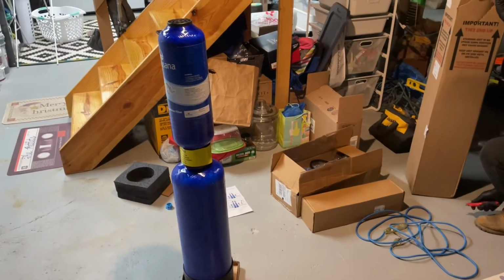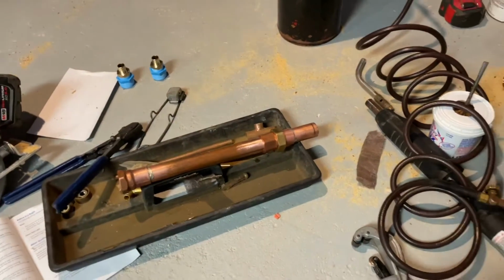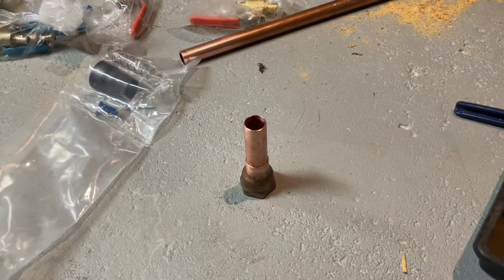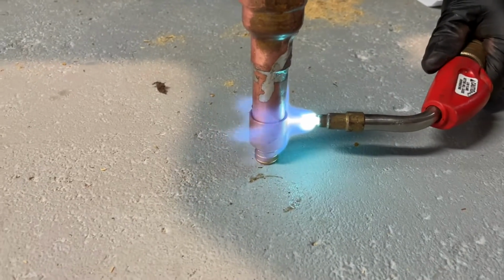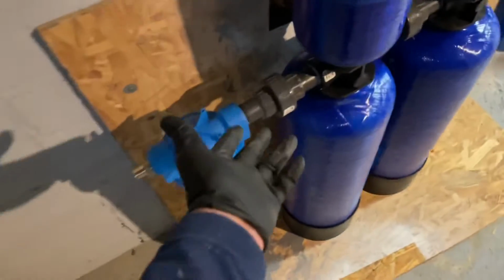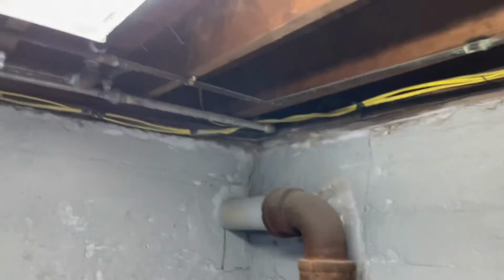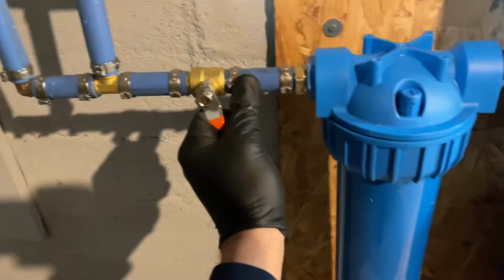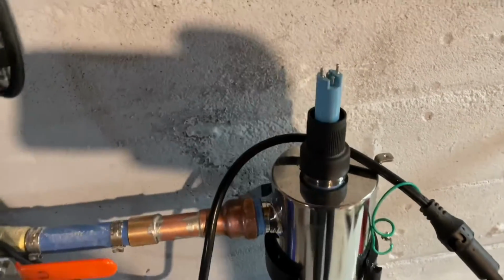How to Install Aquasana Rhino Water Filter System with UV - Don’t Recommend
Not referenced, we added a drain valve. Don’t forget to install one. It’s not listed in the 1 page picture installation guide.

Remember, the UV connections are NOT included!

Forget the UV package, like this one

Merchandise Requests (United States Only):
Official Pipe Doctor tee-shirts are available in Large & XL - minimum donation of $28 is appreciated
Official Pipe Doctor FlexFit Embroidered Caps - minimum donation of $32 is appreciated
*Tee-shirt & Cap donations and I will also include a Pipe Doctor pen*
I ship USPS Priority Mail. Want a shirt or hat?

I am on Discord & WhatsApp! These extended community often gets a sneak peak on videos before I make them public on YouTube

THIS DOES NOT COST YOU ANYTHING! Plus I get a small referral commission which equals more giveaways - So click the link!

Free Sticker Requests:
Name
Address

If you donate I will send you will 2 of the newest summer sticker Version 2.0 and 2 Version 1.0